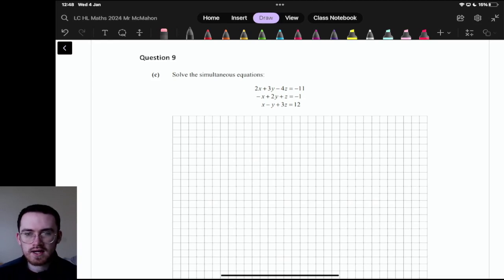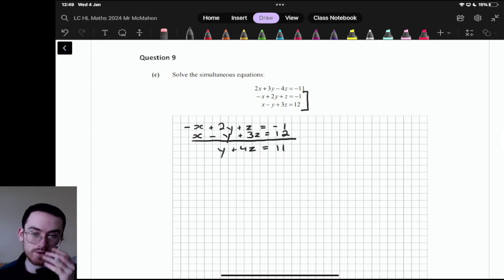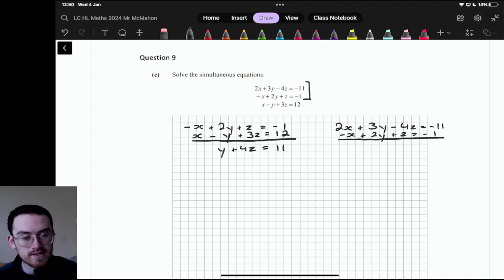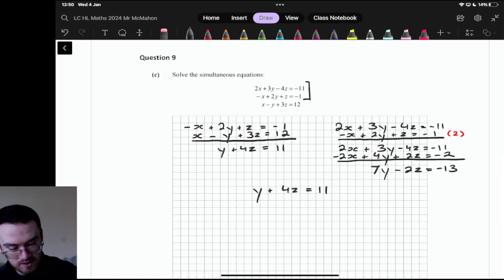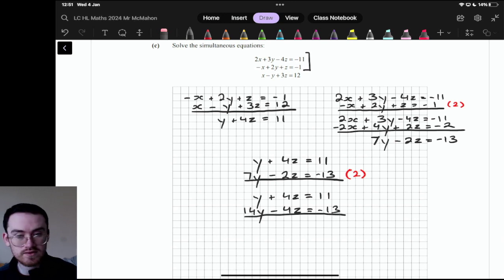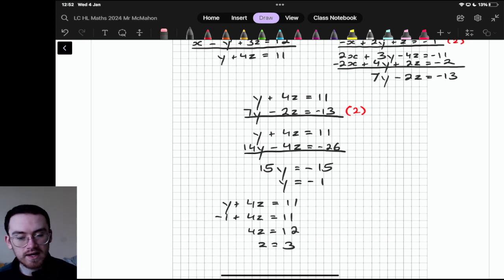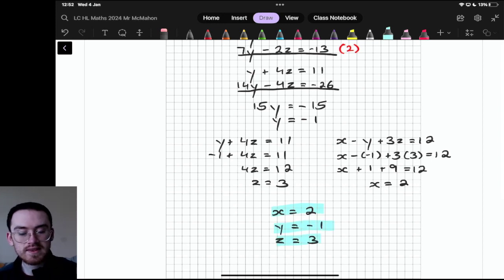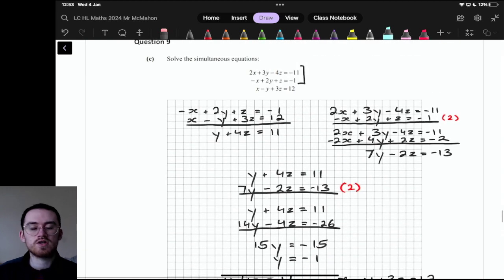5th Year Christmas Exam 2022: Question 9